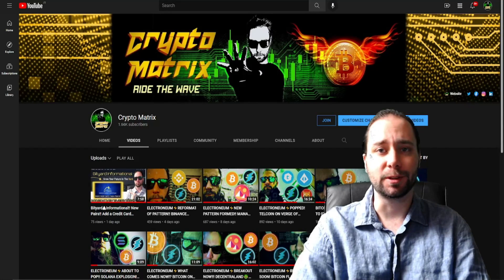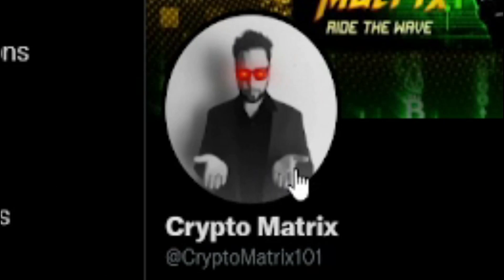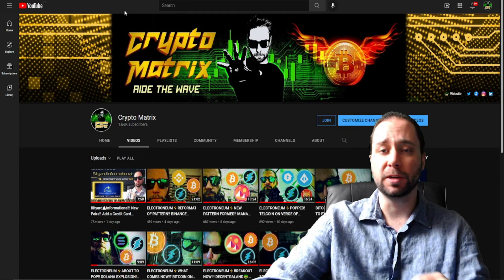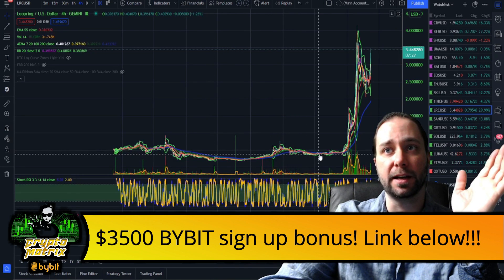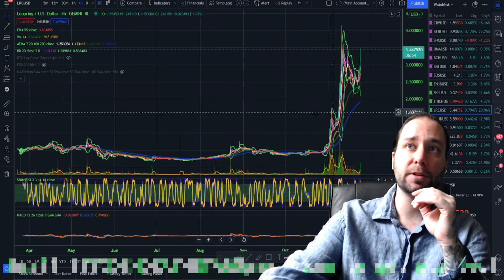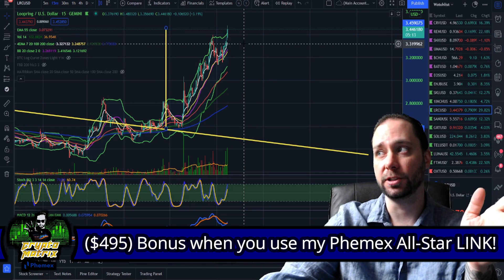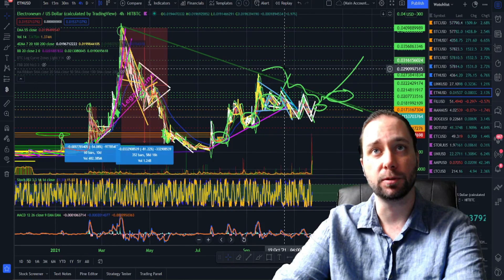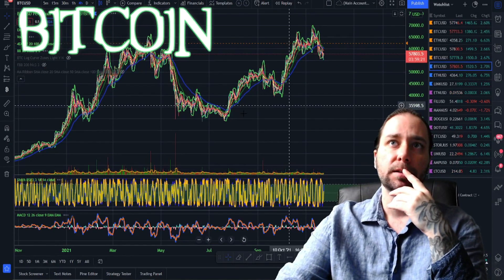ELECTRONEUM⚡STILL WORKING THE WEDGE! LOOPRING PUMPS ALMOST 1000% BITCOIN AND WHAT IS TO COME NOW!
🎇I teach how to trade and navigate the trading field in leverage trades. If interested in becoming a student go over to the website and get signed up strait away! See the information below!

🎇Join Student program now! Discover Financial Freedom!

Register an account using my link! Take's only 30 seconds! [No USA Client]

Code:Matrix50 Must deposit more then .001 BTC.

💲Giveaway: $250 to one lucky student who purchases 5 hours of time! First 50 students that sign up on the website are eligible!

💲Referral Program: 1 paid 5 hour student program referral gets your 1 free hour with Crypto Matrix! 2-4 referrals gets you $100 each! Your 5th referral gets you $250!(No Access To ZION)

💲Commenter: One random hearted commenter will win 1 hour from Crypto Matrix himself!

🎇You can expect to learn the following from completing my course!
🧩1. Identify the Trends
🧩2. Supports, Resistances
🧩3. Notify Large Patterns
🧩4. How to Mark up Your Charts
🧩5. How to read and understand the Candles
🧩6. Indicators I use
🧩7. Navigate various Exchanges
🧩8. Patterns within Patterns
🧩9. Indications into Patterns
🧩10. Evolution Patterns
🧩11. Cycles
🧩12. Logarithmic Curve Zones
🧩13. Target Measurements
🧩14. Calculation of win Ratio
🧩15. How to do Leverage Trades
🧩16. Fibonacci Retracements
🧩17. Bullish/Bearish Divergence
🧩18. Combination Indication Readings
🧩19. Reverse Pressure
🧩20. Money Management
🧩21. Advanced Games & Theory
🧩22. Pragmatic Understanding
🧩23. Time Projection Analysis
🧩24. Financial Freedom
🧩25. Projections of the Future

🎇Payment Options: (Be sure to inbox us with your transaction ID!)
💊BTC- 174JDDCM4pNfDSTcWcZZYkiU2GCGVn1trZ
💊ETH- 0x722e2066aF9134B9A0a147eafFCf544EE5e42b90
💊LTC- LY1KoAjqRj3TJeoa6ZRxWNwxG5idDWw48N
💊BNB- bnb1dmjgpyrty2rehms4hgsxt8nyqa2r0lnpf7eyd4
💊USDT- 0x722e2066aF9134B9A0a147eafFCf544EE5e42b90
💊XLM- GDI3HI57AVCAMDC366CDCHM76MWVXWGUF5HL25UQM2IHXA42JW7EN5CY
💊LINK- 0x722e2066aF9134B9A0a147eafFCf544EE5e42b90
💊XRP- rhmw8NZTi1GFeEA4eVTQfi22DCXrcQHeFs
💊DOGE- DBcpevvkYPdNgrpKCzvrsV8XZk2eCW1Ubj

🎇PLATFORMS I USE: (Use my links and save up to $7000 in Bonus's!)

❗Please use all LINKs when getting started!

⭕Email Responder: Mitch w/Crypto Matrix
⭕Email Subject Example: (Red Pill, James) $7500 in ETH for 25 hours.)
⭕Payment Confirmation: Screenshot of payment and transaction ID. YouTube name. Or send confirmation on the website in the payment confirmation tab. If you pay on the website you get your personal ZION key with purchase! After your first booking we can book you throughout your set!
⭕Requirements: Webcam, Microphone, Internet, Notebook. Homework Completion.
⭕Fee's: Please send over the allotted amount to account for fees. For instance, if sending payment for 5 hours. Send $1520 so we receive $1500. Account for fees and fluctuation and time to receive! If sending for full 25 hours, send $7600.

🎇Once payment is received you will receive a onboarding email with further instructions❗With the massive influx of students. Please allow 48 hours for response.